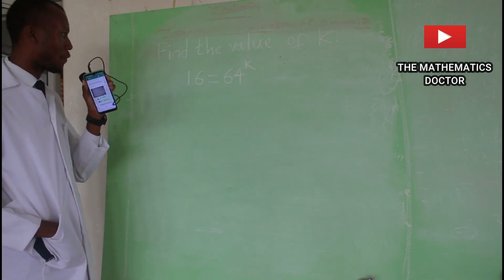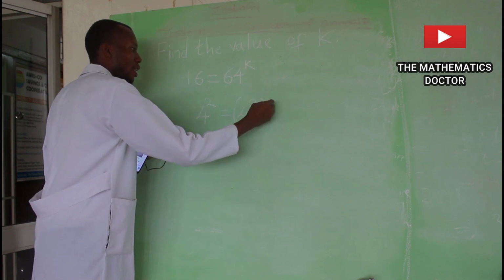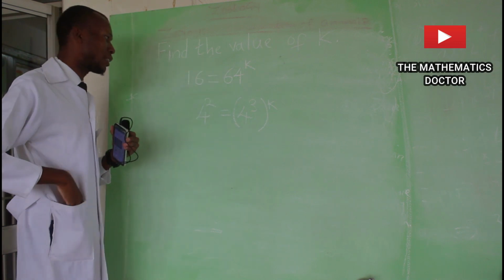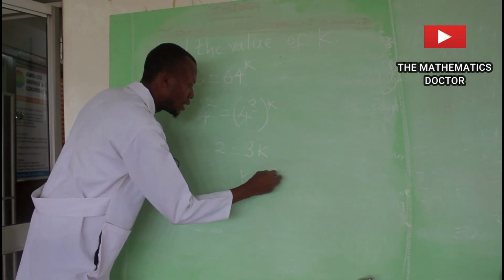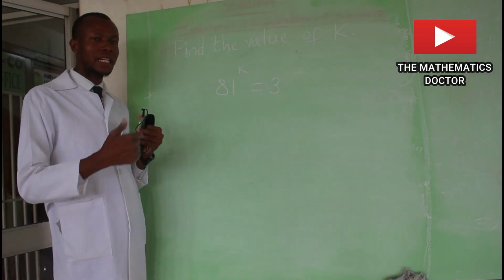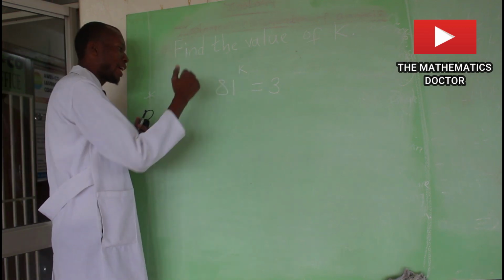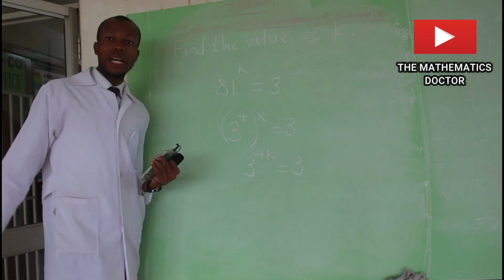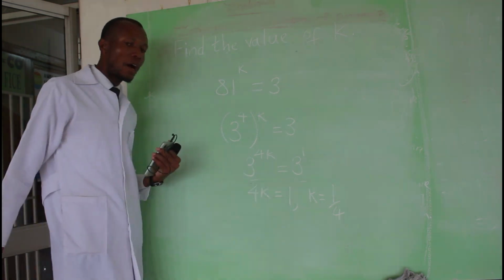Solving for Unknown Exponents. Indices. IGCSE/GCE Exams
IGCSE/ GCE Question on Unknown Exponents.